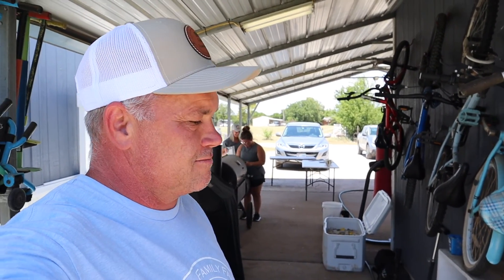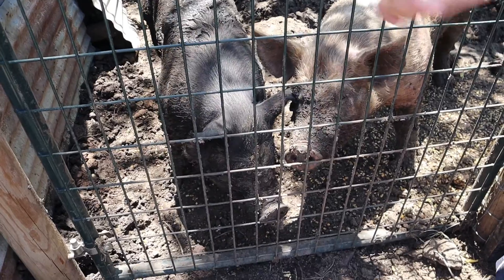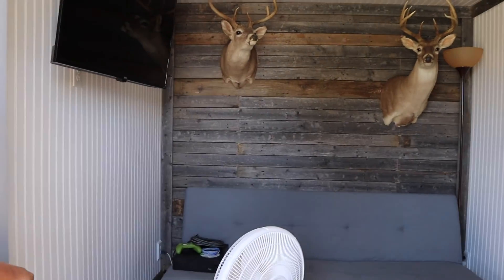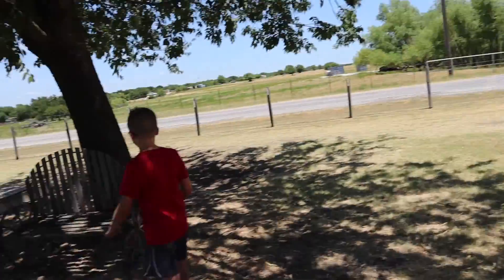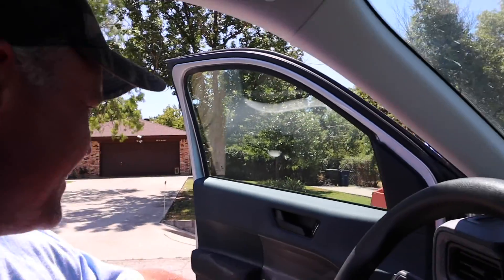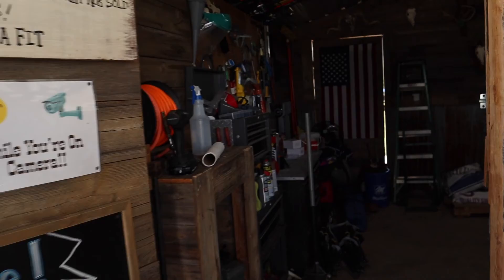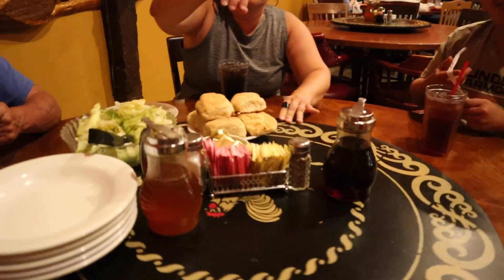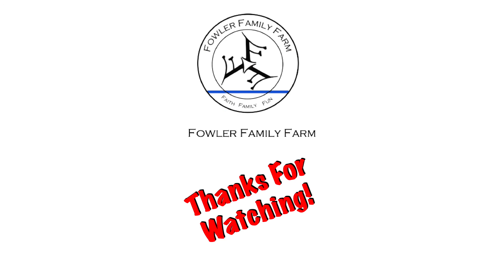Texas Homestead Tour | 5M Family Homestead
We visit a Texas Homestead and bring y'all along for the ride.  We are visiting 5M Family Homestead and their son Easyon gives us a tour of the Homestead.